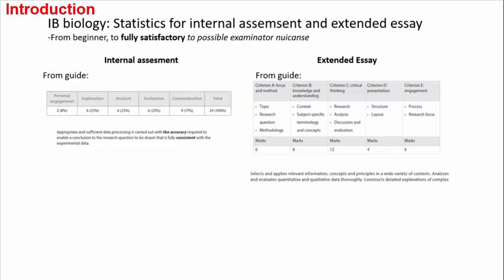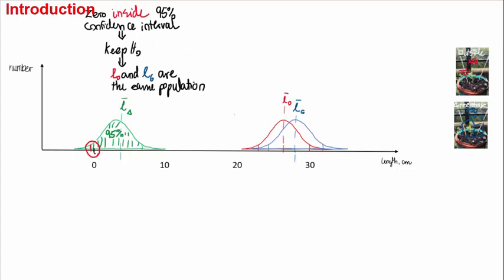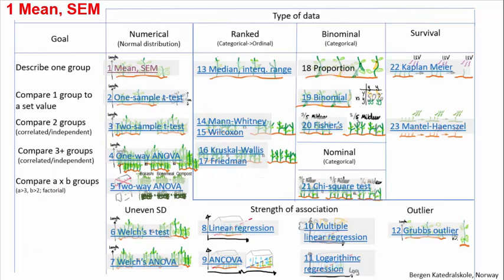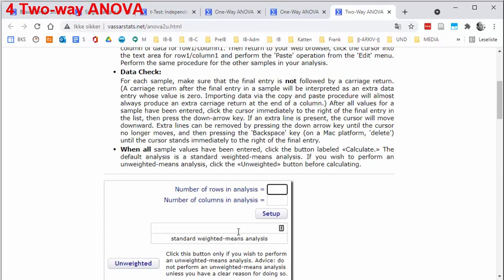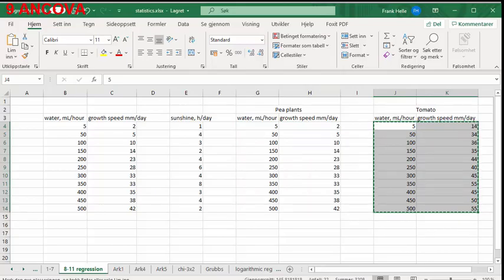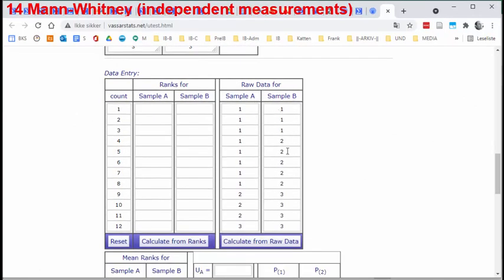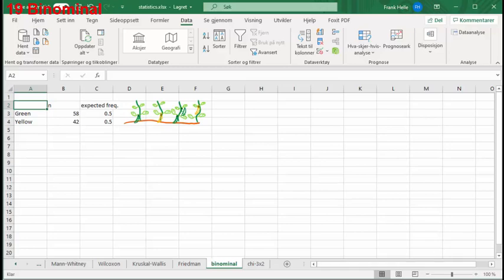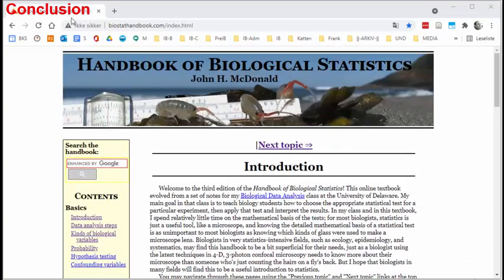IB Biology: 22 Statistical Tests for the Extended Essay and Internal Assessment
Text resource for discussing the rationale behind choice of test, and what the results mean, Handbook of Biological Statistics

Link 23 - Mantel-Haenszel (not working)